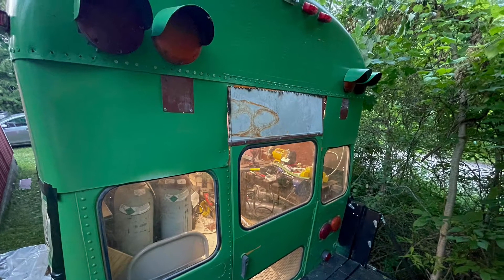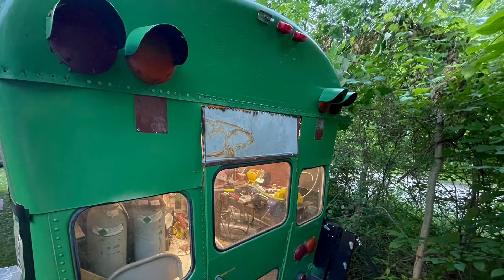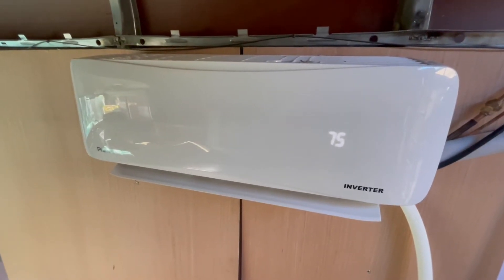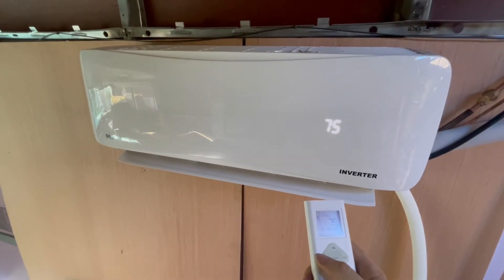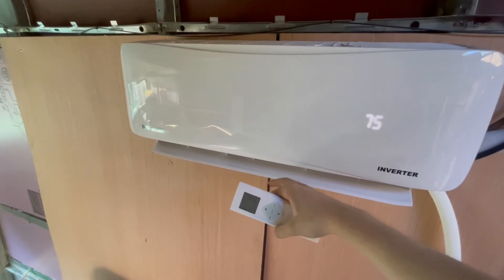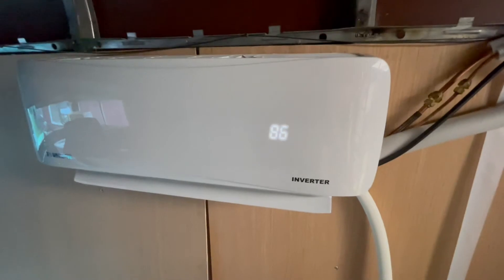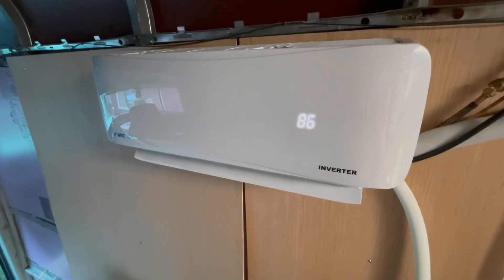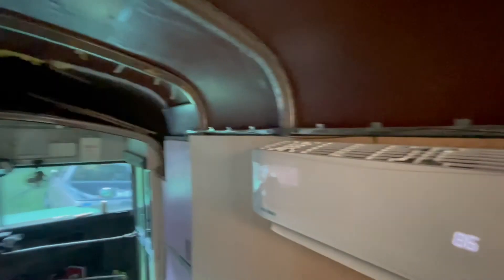Schoolbus conversion #7: Heating and Cooling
In this video I install a Pioneer mini-split to provide air conditioning and heating via a heat pump for my bus.